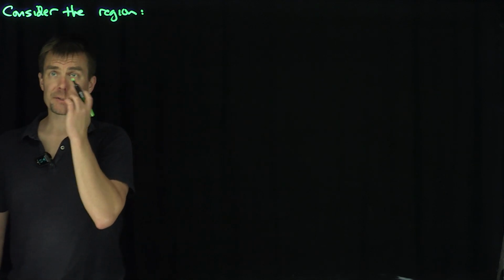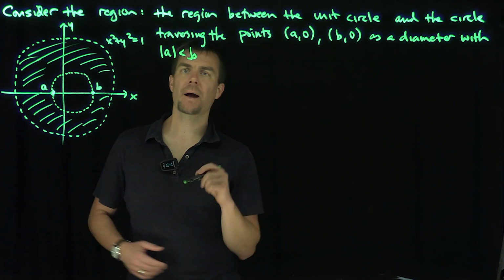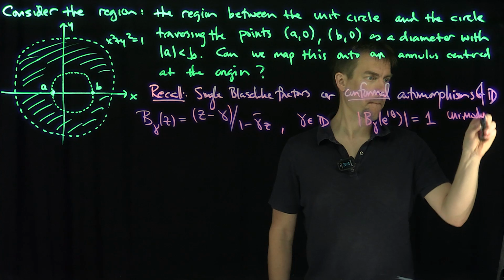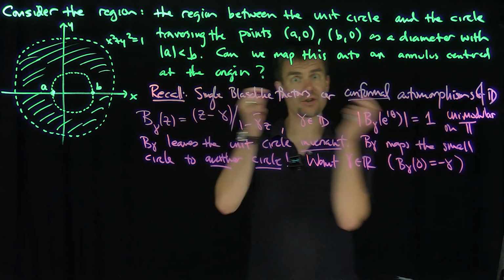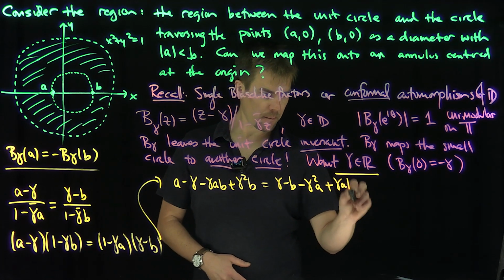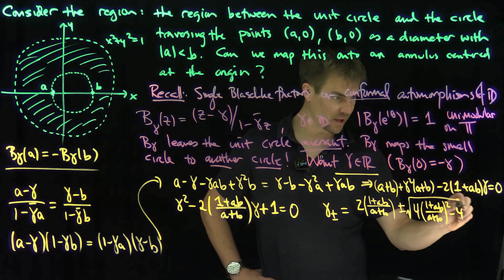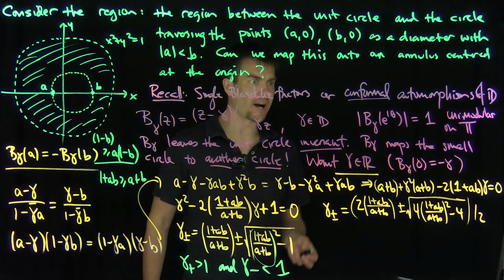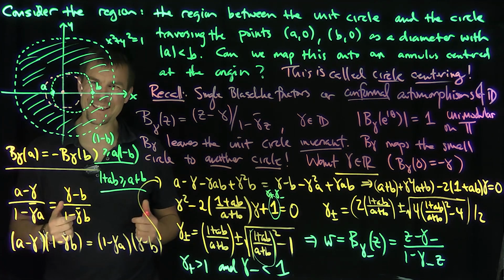The Conformal Map to Center a Circle in an Annulus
We consider the region in. the complex plane which is between two circles which are not necessarily concentric. We use a conformal automorphism of the unit disc which we have previously seen (Blaschke factor to center the inner circle and leave the outer circle invariant. We consider the special case when the outer circle is the unit circle so that the calculation is easier.